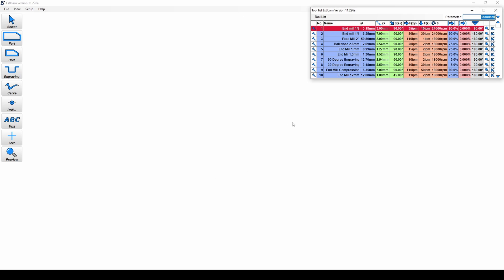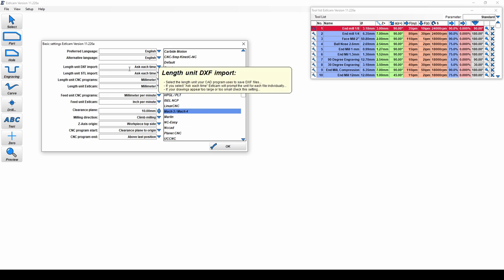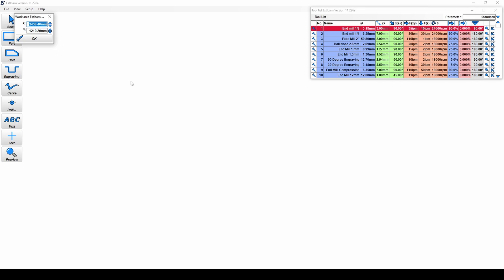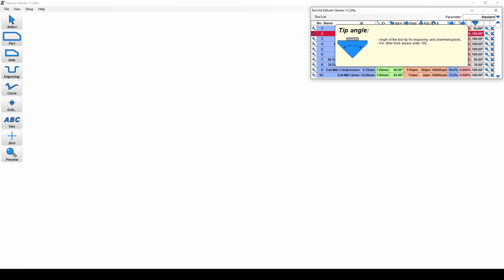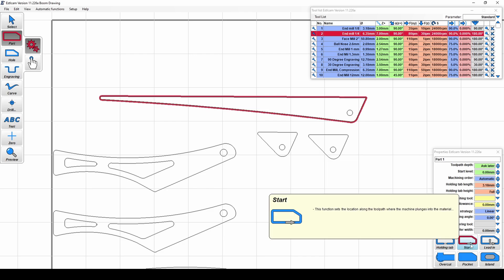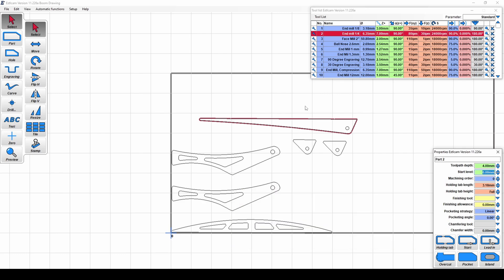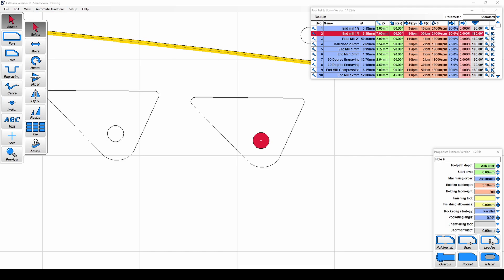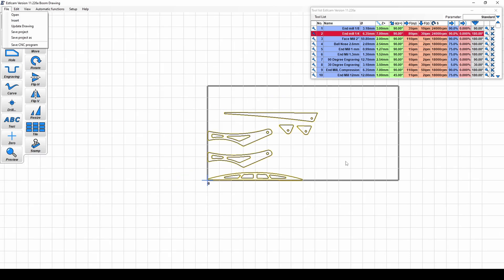ESTLCAM - Intro For First Time Users!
We'll review the basics of setting up and using the basic parts of ESTLCAM for new users.

I'll go through the basic preferences, tool setups, and creating individual cuts at a beginner level. ESTLCAM simplifies 2D cutting for sheet processing and is a great tool for entry-level CNC operators.

If you would like to know more about CNC machines, check out our videos on building and running CNC mills of all types.